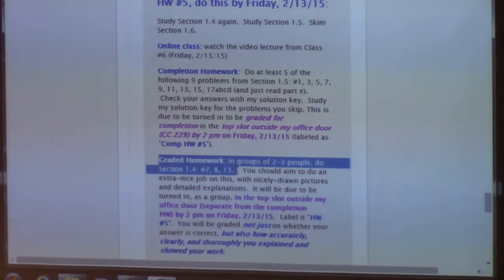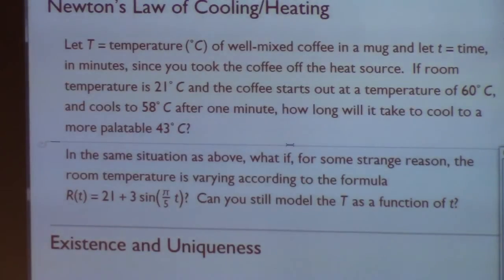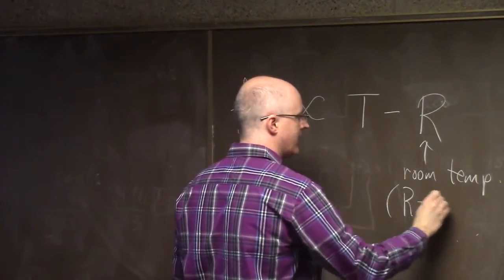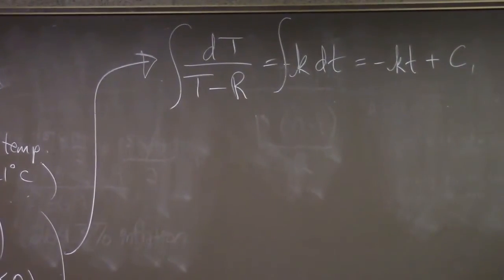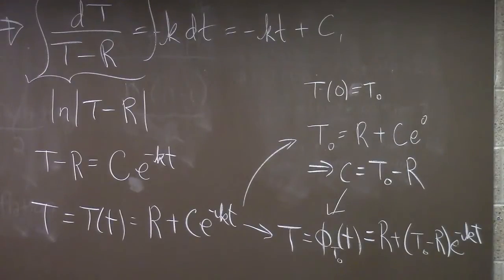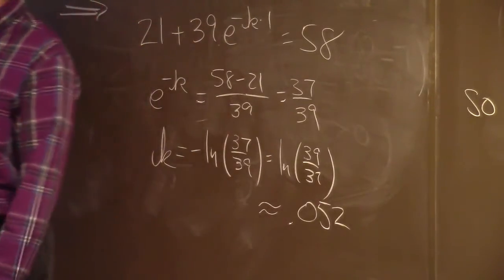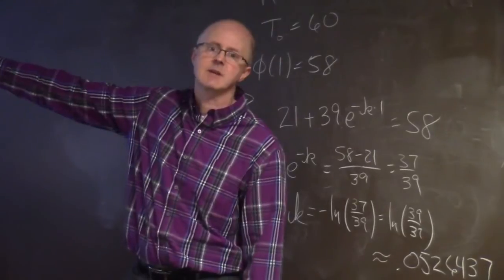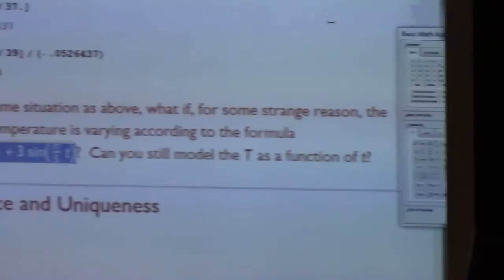Differential Eqs, Lec #5, Newton's Law of Cooling/Heating, Euler's Method, Existence & Uniqueness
Lecture 5. (0:00) Overview of homework to come, including Mma HW #2. (1:50) Talk about how extra abstract topics related to Section 1.5 and helpful for Chapter 3-5 will be addressed for 5-10 minutes each class period in days to come (and extra reading assigned). (3:50) Newton's Law of Cooling/Heating discussion and example. (14:08) Check work with DSolveValue on Mathematica. (15:35) Finish solution of the original cooling problem. (21:20) Non-standard cooling example where the room temperature oscillates periodically, use DSolveValue again; FindRoot is also useful. (31:15) Apply Euler's Method to the problem using NestList. (39:35) Existence and Uniqueness. Discuss the textbook's main point of emphasis for Section 1.5. Give a theorem statement for pure antiderivative problems.  Illustrate its necessity by considering dy/dt = sin(t^2).